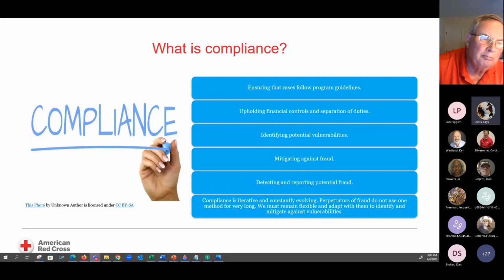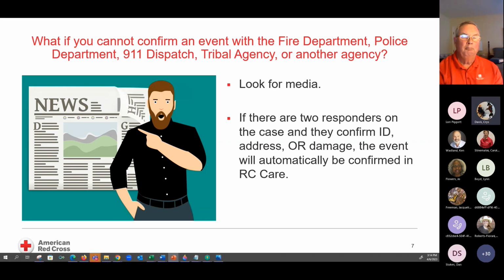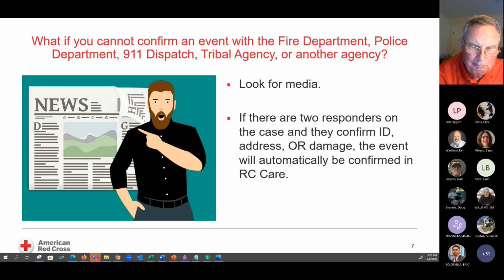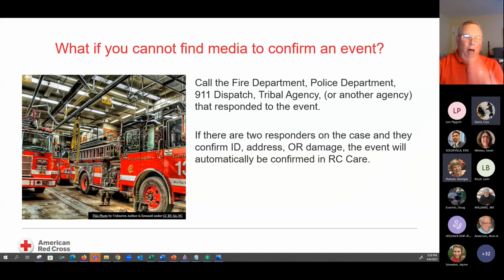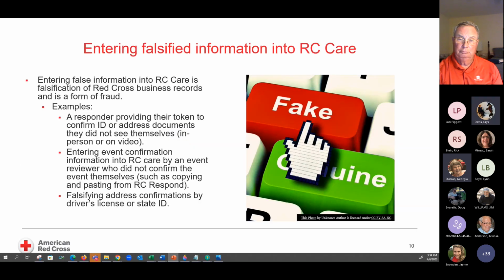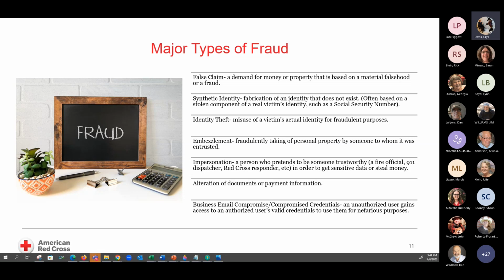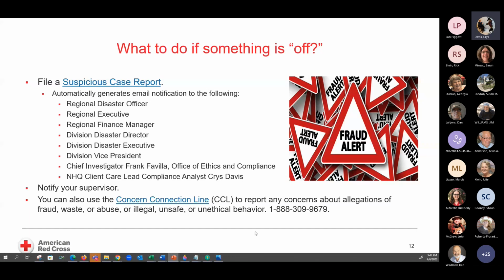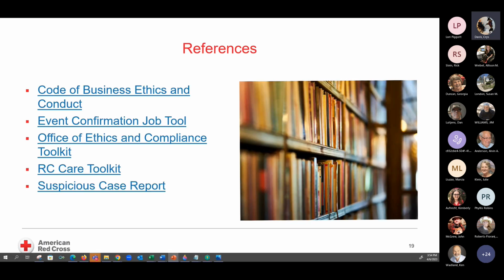Event Reviewers Call 04/06/2023